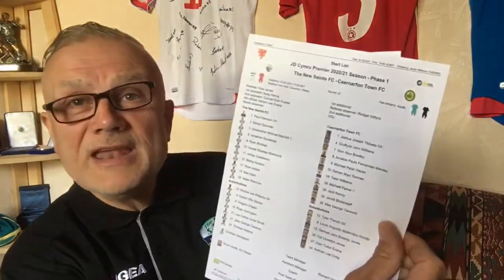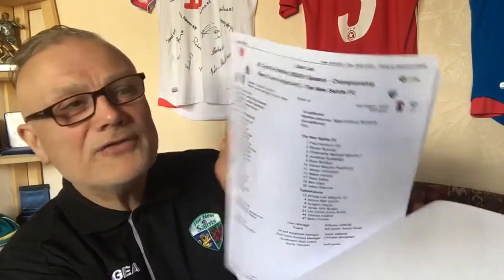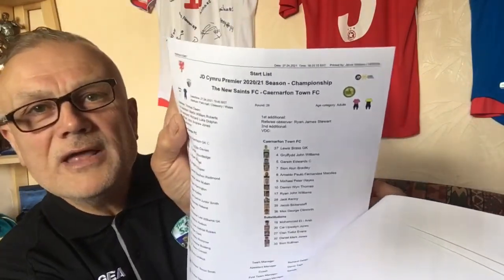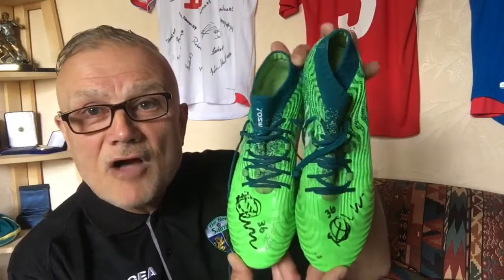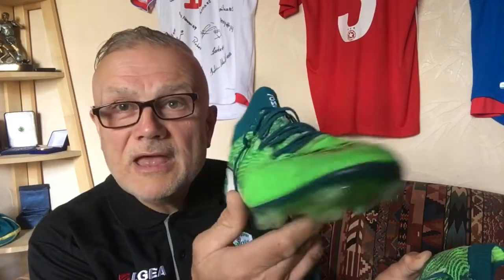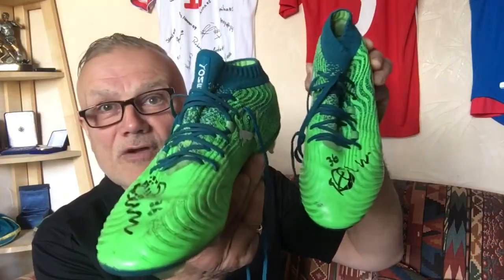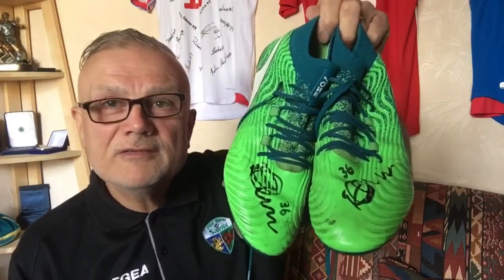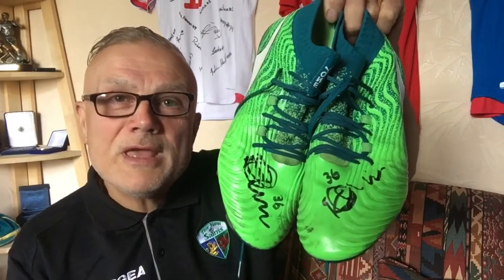Seven Team Sheets And Aberdeen FC Goal Scoring Boots - Football Memorabilia For April 2021